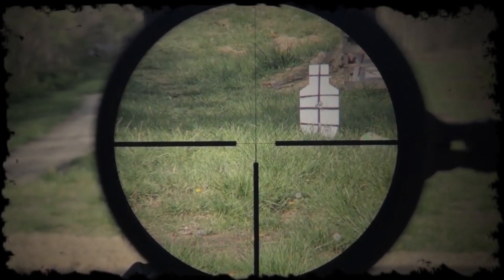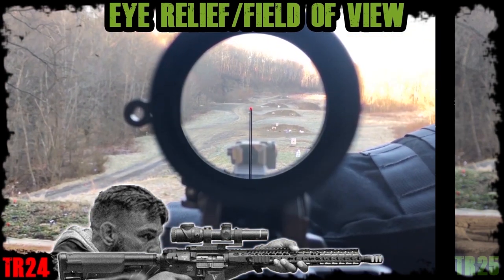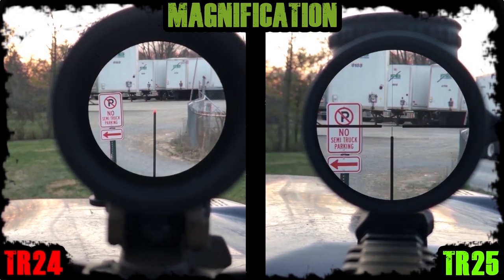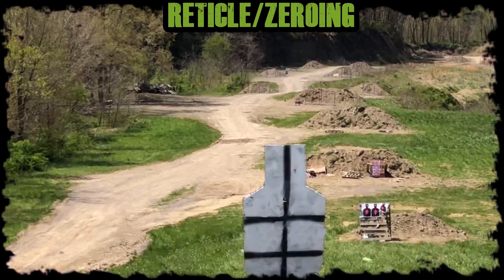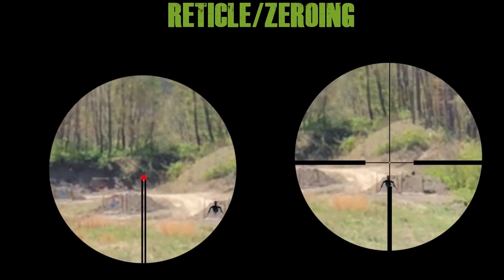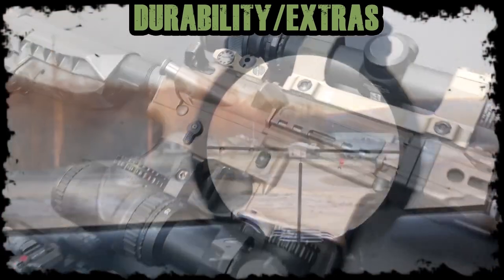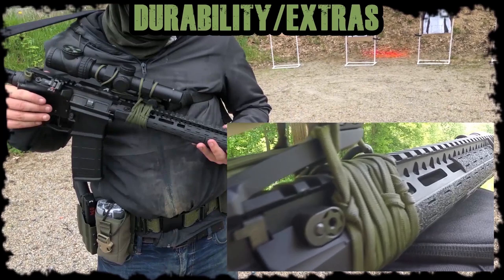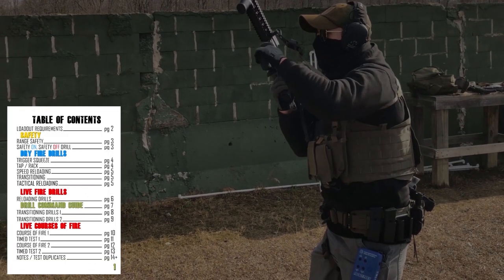TRIJICON ACCUPOINT tr24 (1-4x) VS tr25 (1-6x)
If your trying to decide between these two LPVO models, this might help you !